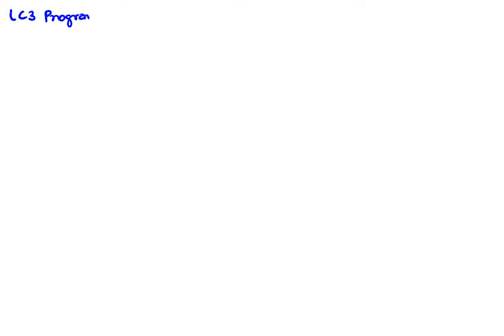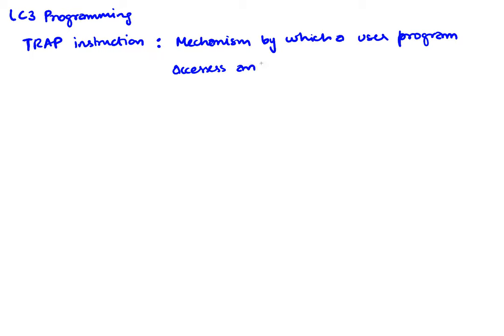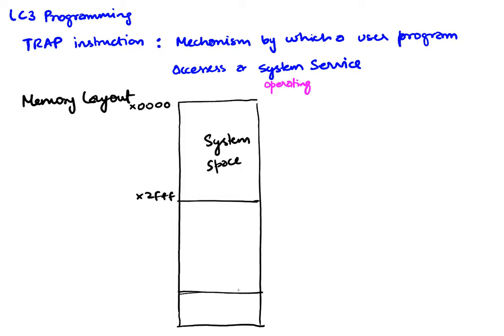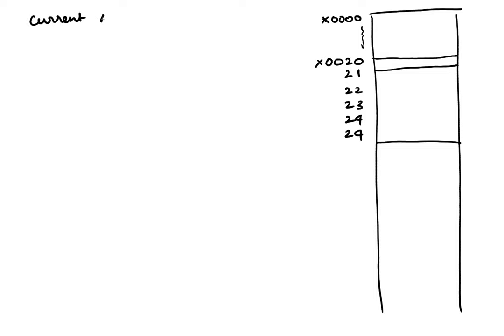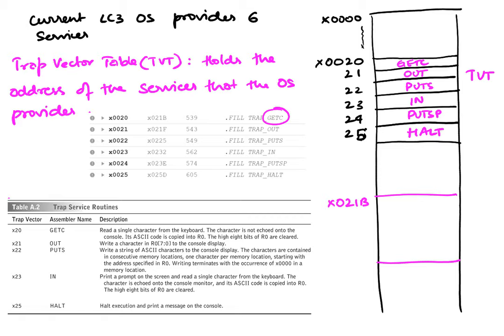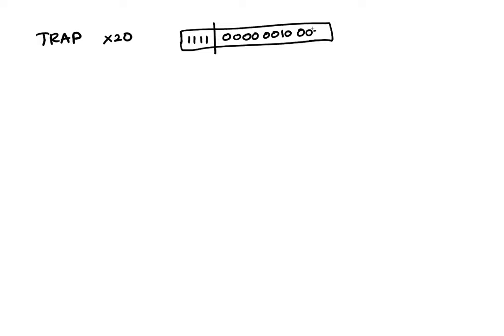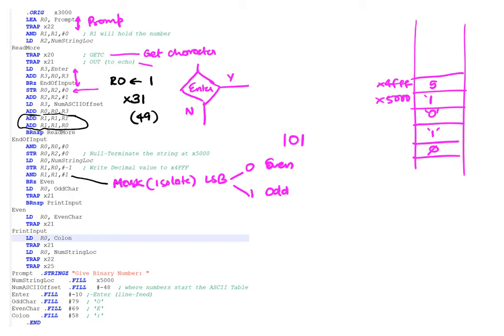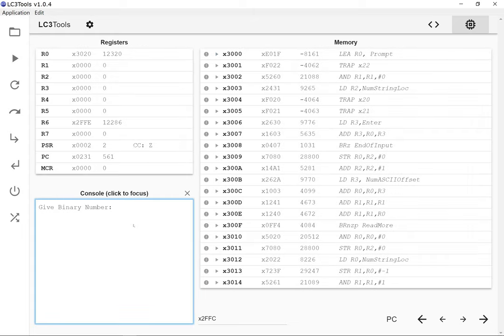LC3 TRAP Services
The TRAP Instruction in LC3 for accessing Operating System Services